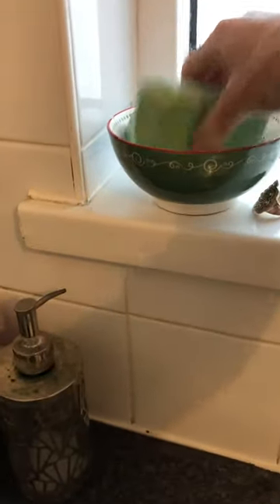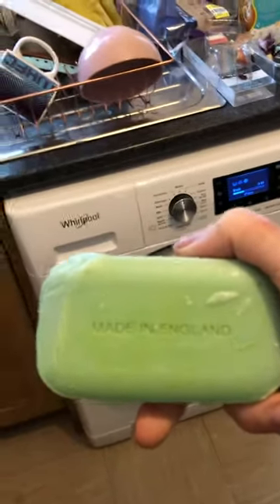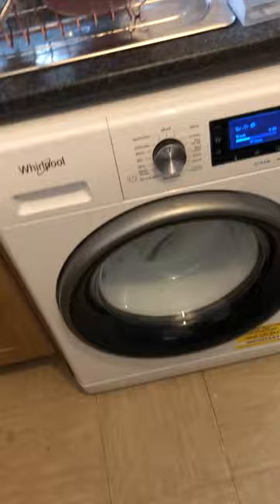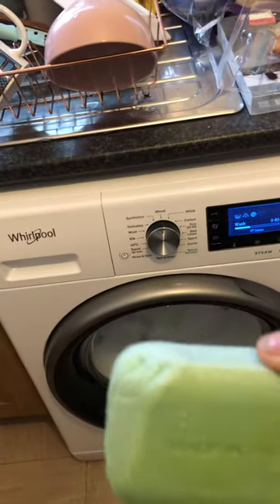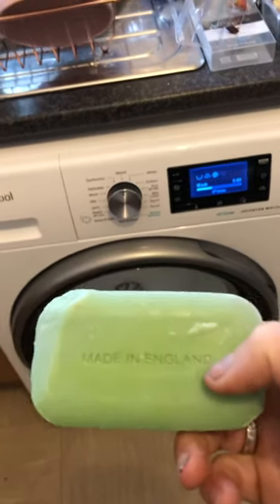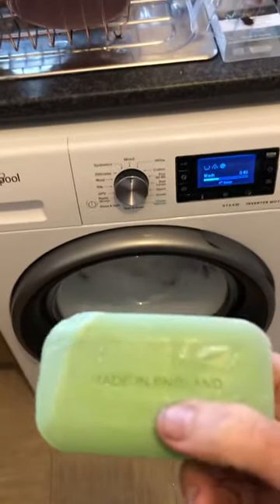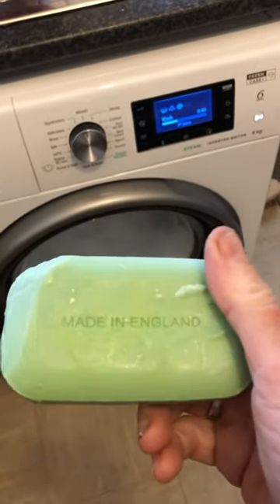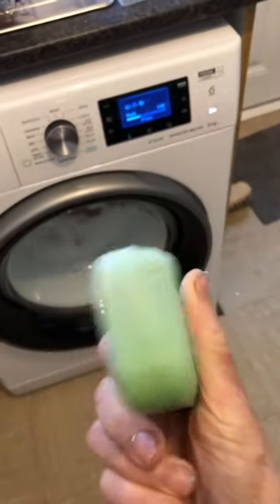Eco friendly Laundry soap bars Made in England (do not buy from Amazon)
I was made, in England (that’s a song) 😇😂